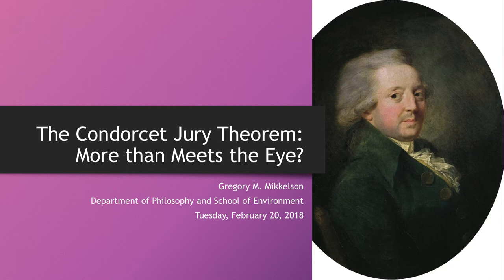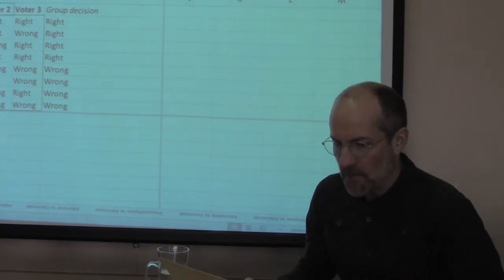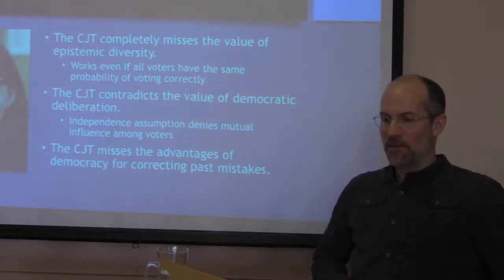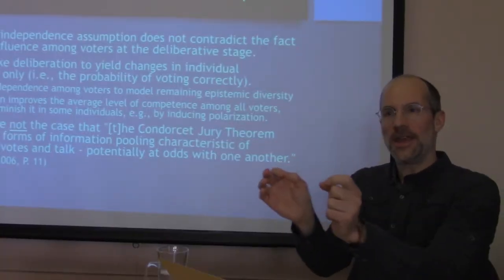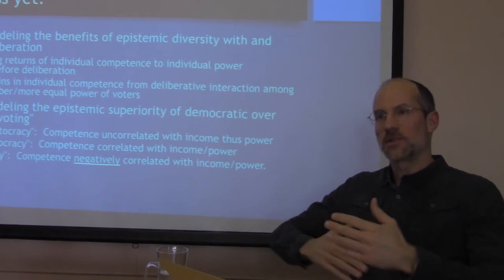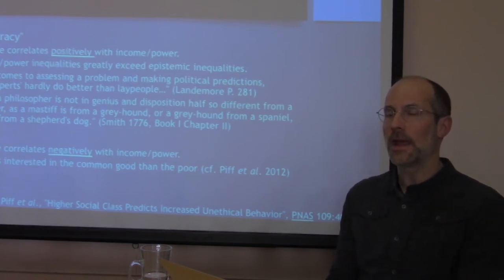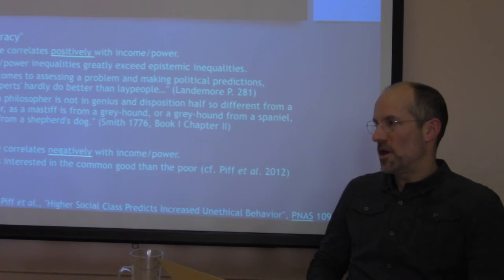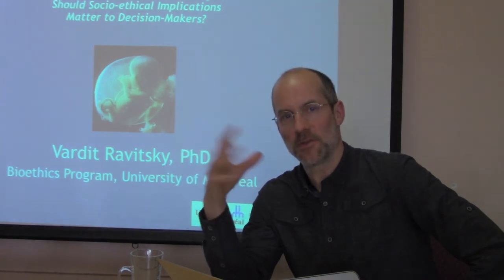Greg Mikkelson, The Condorcet Jury Theorem: More than Meets the Eye?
Enregistré le 15 février 2018, à l'Université de Montréal, dans le cadre du premier atelier interaxial sur la prise de décision, “Tough choices – good decisions: Reflections on the ethical dimensions of decision-making”, organisé par Vardit Ravitsky (Centre de recherche en éthique).

The Condorcet Jury Theorem:  More than Meets the Eye?

Gregory Mikkelson, Associate Professor, McGill School of Environment & Department of Philosophy

Caméra: Jean-Philippe Royer
Montage: Marc-Antoine Plouffe